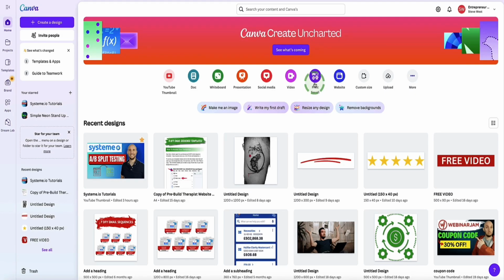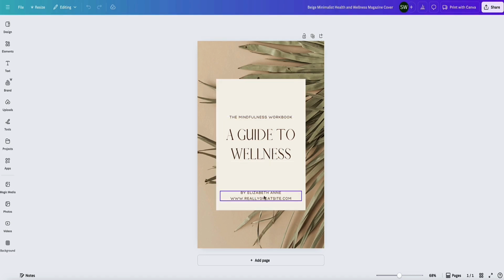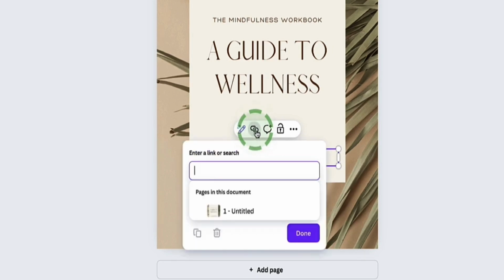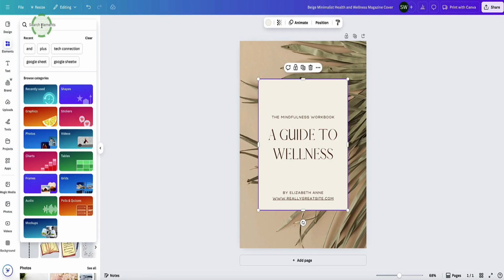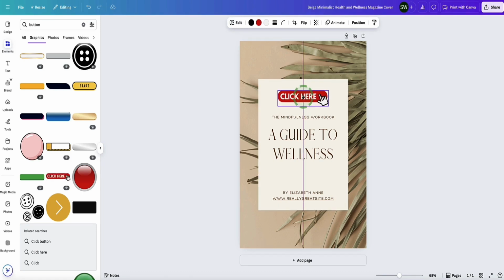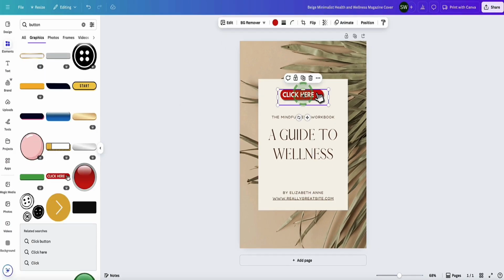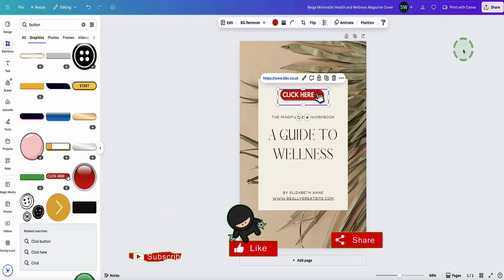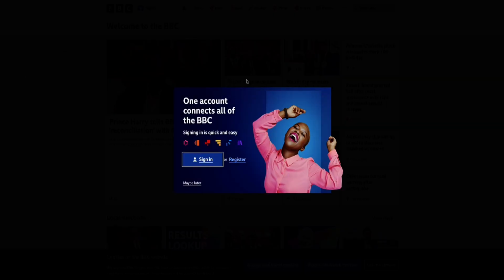Make Canva Designs Interactive in Seconds | Clickable Links & Buttons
How to add clickable links and buttons in Canva — in this quick tutorial, you'll learn how to make your Canva designs interactive by adding hyperlinks to text and creating clickable buttons that link to any URL. Perfect for lead magnets, PDFs, ebooks, and digital downloads, this step-by-step video shows how to highlight text, insert links, design button elements, and export your clickable Canva PDF. Ideal for anyone wanting to create professional, interactive designs with Canva.

VIDEO CHAPTERS:
00:00 Intro to Adding Clickable Links in Canva
00:30 Hyperlinking Text in Canva
01:09 Creating & Customizing Clickable Buttons
02:21 Downloading & Testing Your Design
02:44 Additional Resources & Tutorials

My name is Steve West and I’m the founder of Entrepreneur Nut On this channel, I show you how to make money online through various forms of digital marketing to grow an online business. So, if you’re interested in work from home jobs, online jobs, or if you want to start a home based business to earn money online, then make sure to hit that subscribe button to learn about online marketing and how to earn money from home.

🙌 Hit the “THANKS” button below any video!